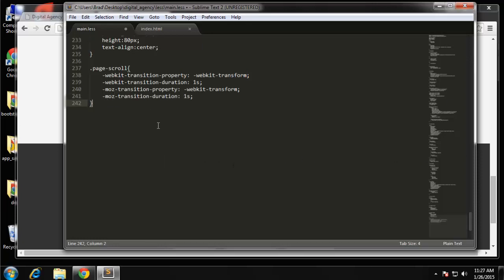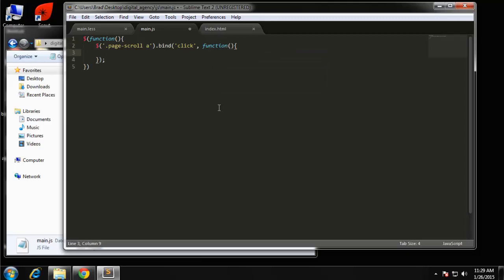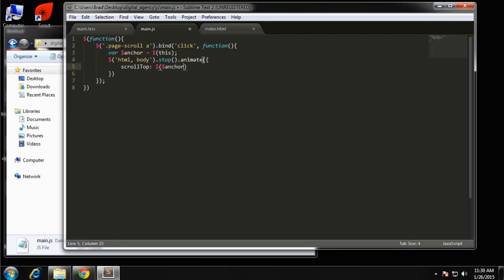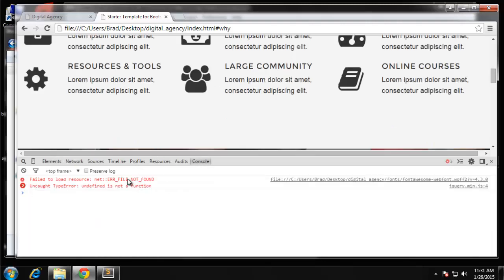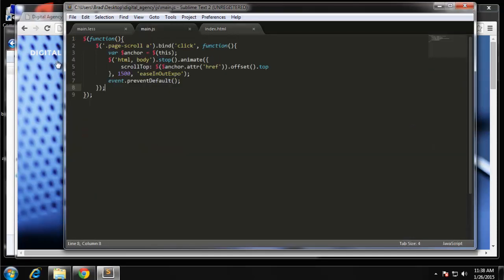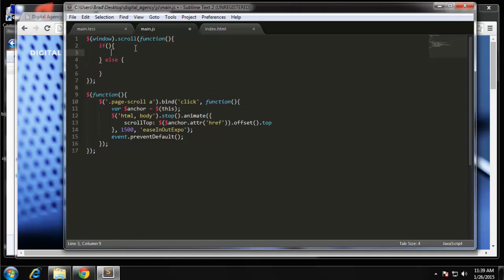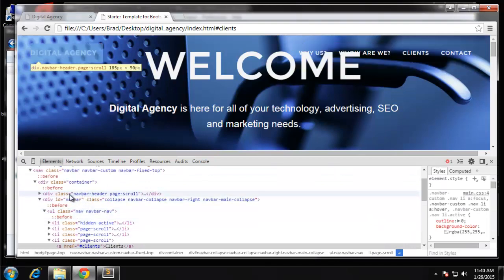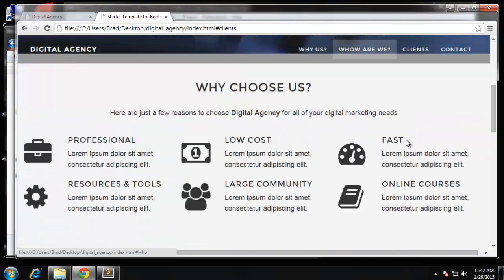Scrolling & Navbar Effect